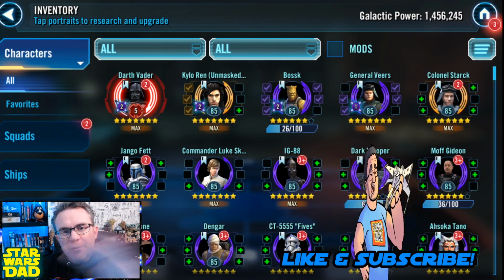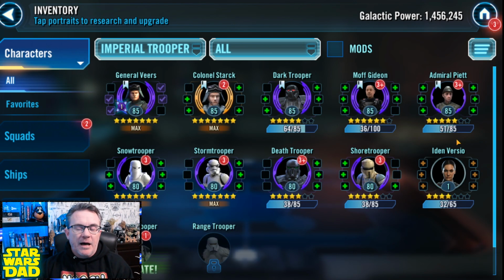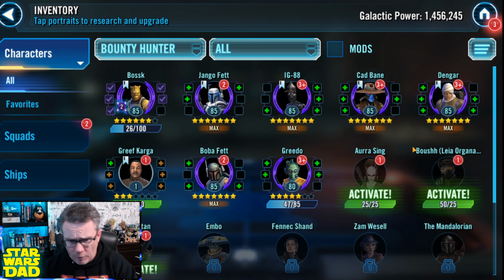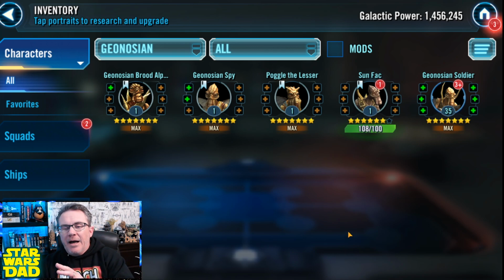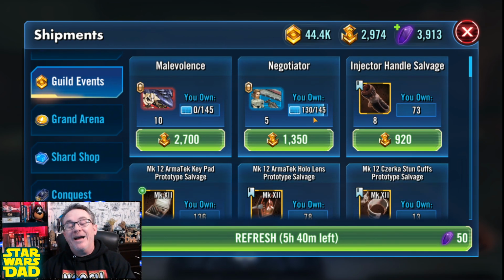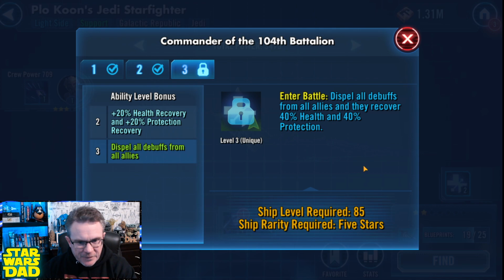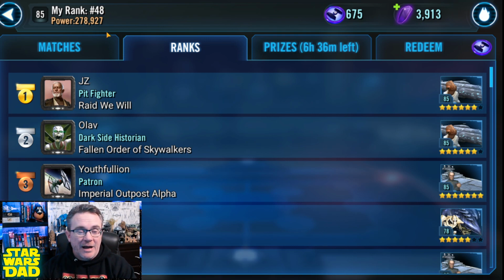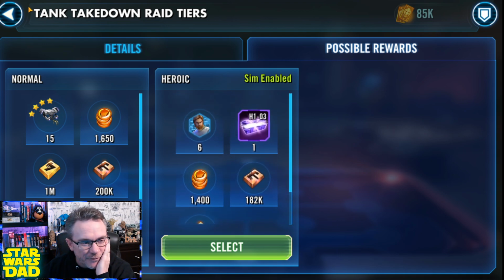NOOCH2HYPER Account at 2.5 Months! SWGOH P2P vs F2P